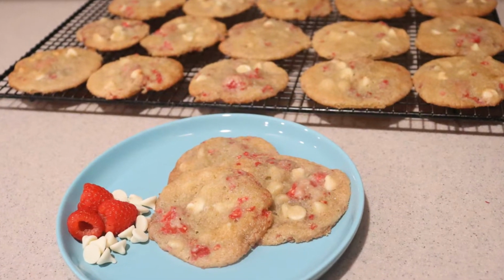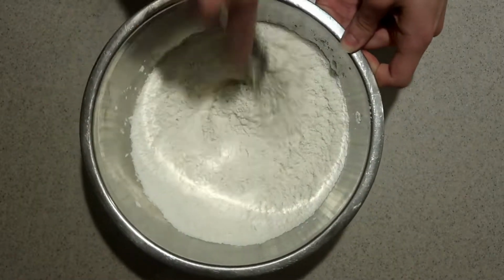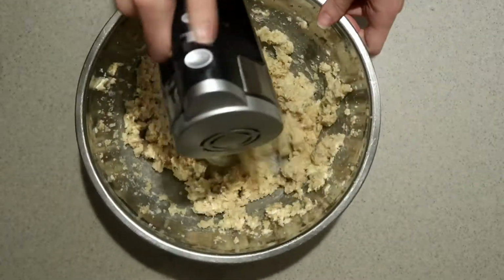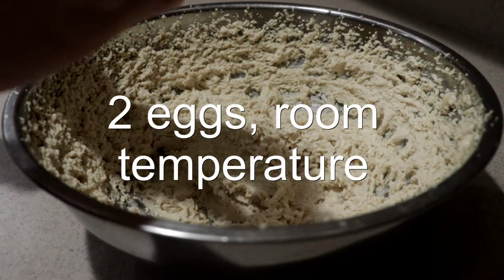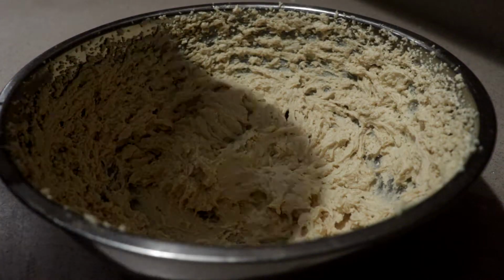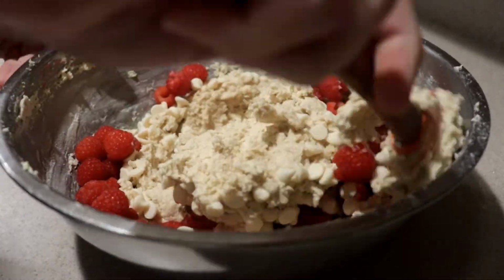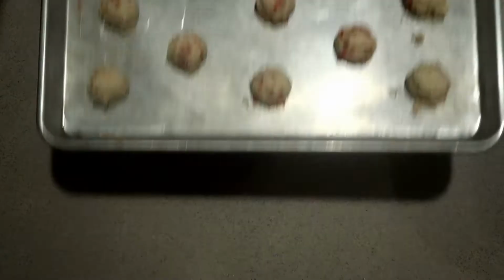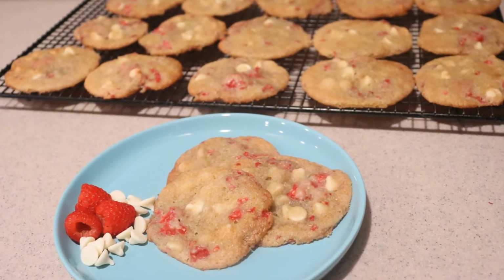Raspberry White Chocolate Chip Cookies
In this video, you will see how to make Raspberry White Chocolate Chip Cookies.

Ingredients:
2 cups (8 1/2 oz / 240 g) all-purpose flour
3/4 teaspoon baking soda
1 teaspoon salt
1 cup (8 oz / 227 g) butter, softened
3/4 cup (5 1/4 oz / 148 g) sugar
3/4 cup (5 5/8 oz / 160 g) light brown sugar
2 eggs, room temperature
1 teaspoon vanilla extract
1 cup (6 oz / 170 g) white chocolate chips
6 ounces  (170 g) raspberries, washed and dried